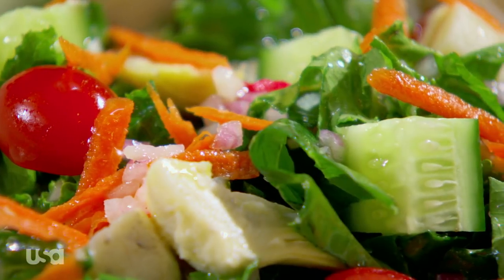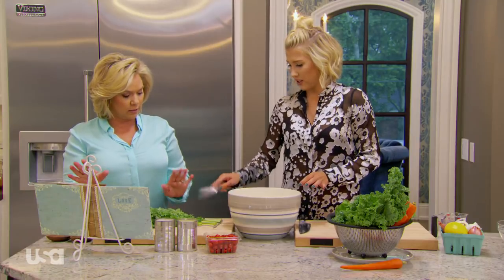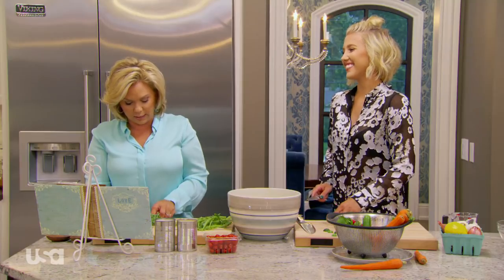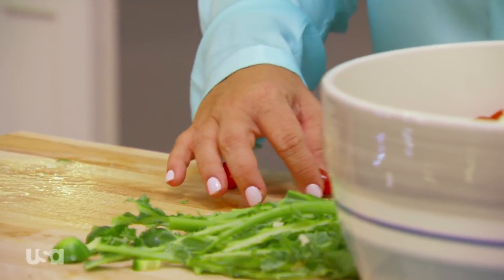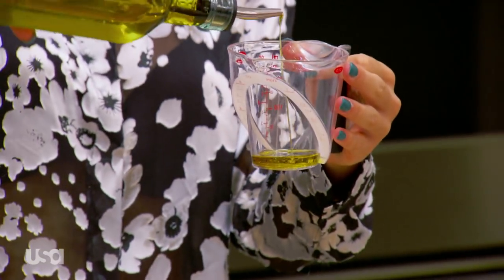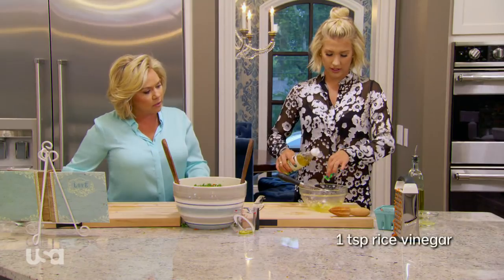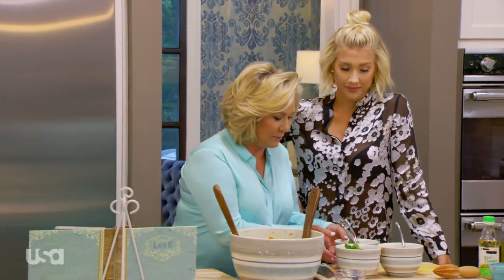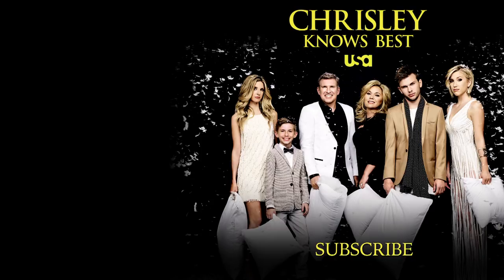How to Make Savannah's Kale Salad | What's Cooking With Julie Chrisley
Julie and Savannah prepare a Kale Salad that is so tasty it gets all the Chrisleys to eat their vegetables--it even leaves Grayson begging for more.

Savannah's Kale Salad Recipe

Salad Ingredients:
1 large bunch kale, washed, chopped finely
1 14-ounce can baby artichoke hearts, drained, chopped
1 14-ounce can hearts of palm, drained, chopped
1 8-ounce can water chestnuts, drained, chopped
1 cup shredded carrots
8 radishes, rinsed, chopped
6 mini seedless cucumbers, rinsed, chopped
1 cup grape tomatoes, rinsed, halved
Shallot Dressing, recipe follows

Directions
1.In a large salad bowl, combine the kale, artichoke hearts, hearts of palm, water chestnuts, carrots, radishes, cucumbers and tomatoes; toss to combine.
2. Add the dressing and toss to combine.

Shallot Dressing Ingredients:
½ cup extra virgin olive oil
Juice of 2 lemons
1 ½ tsp. garlic, minced
2 shallots, minced
1 tsp. rice vinegar

Directions:
1. In a small bowl, combine the oil, lemon juice, garlic, shallots and vinegar; whisk well.
2. Season with salt and pepper, to taste, and whisk to combine.

NOTE:  This salad can be made and dressed in advance.

About What's Cooking With Julie Chrisley:
When it comes to cooking, Julie Chrisley knows best. Now, America's favorite matriarch is inviting you into her kitchen as she whips up some of her favorite family recipes–revealing the secrets and stories behind each of them–on her delicious new web series, What's Cooking with Julie Chrisley.

More About Chrisley Knows Best:
Chrisley Knows Best is a real-life family comedy which follows Atlanta-based self-made multimillionaire Todd Chrisley, his devoted wife Julie and their five children who live a seemingly picture-perfect Southern life with everything money can buy. A "patriarch of perfection," Todd runs his family just like his business -- with an iron fist -- and micromanages every move and expenditure made by each member of the Chrisley clan. But behind the façade of the family's fairy-tale like 30,000 square-foot home, real-life issues and lots of laugh-out-loud drama unfolds.

About USA Network:
The leader in cable entertainment, USA Network is home to hit series "Mr. Robot," "Suits," "Chrisley Knows Best," and "Queen of the South." The network also features spectacular live television with "WWE," the best in blockbuster theatrical films, and popular acquired series including "Law & Order: SVU" and "NCIS."

What's Cooking With Julie Chrisley | How to Make Savannah's Kale Salad